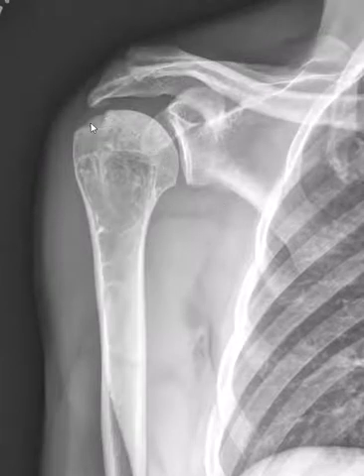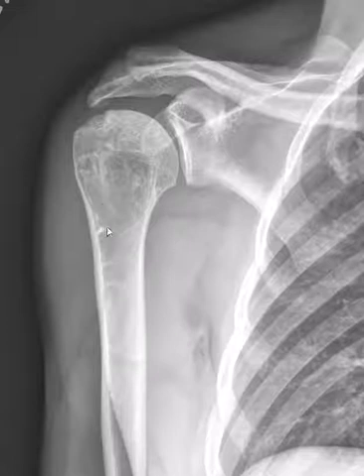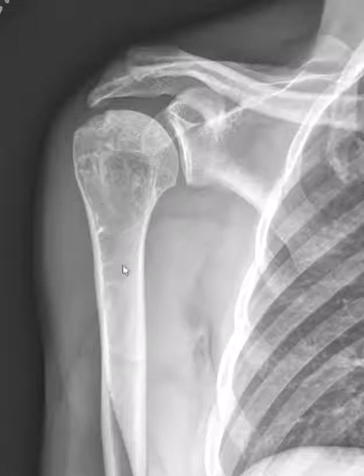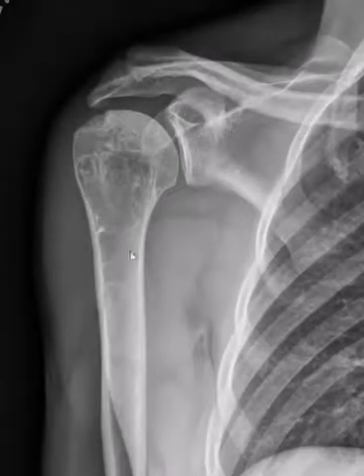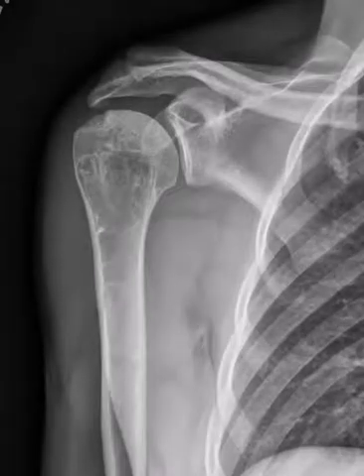Fibrous dysplasia of the humerus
Benign bone lesion of humerus. Fibrous dysplasia is a benign disorder in which fibrous tissue develops in place of normal bone, often leading to mild deformity and an unusual marrow pattern.